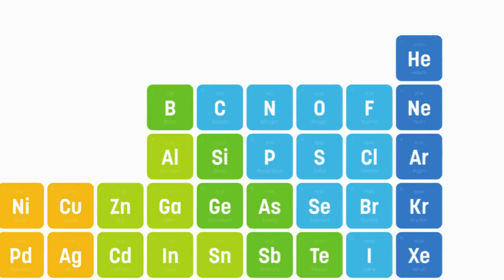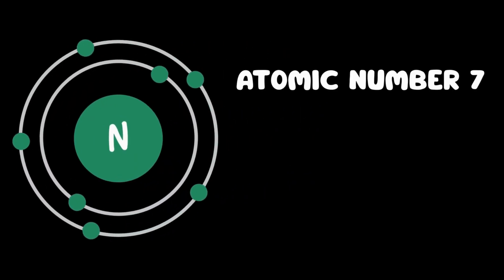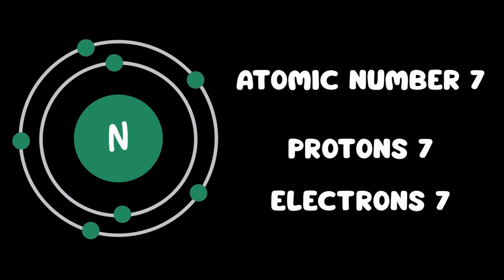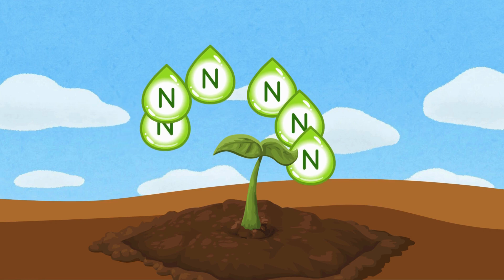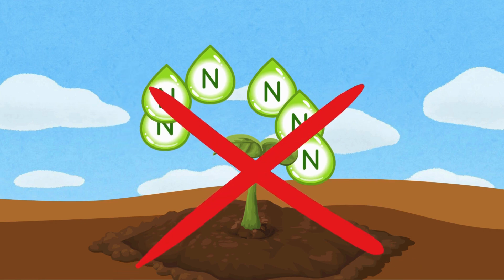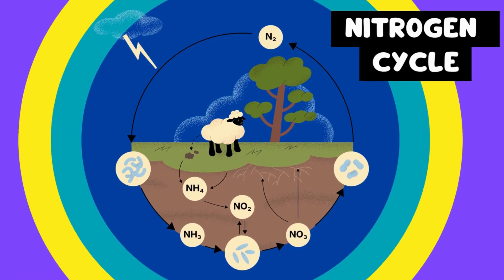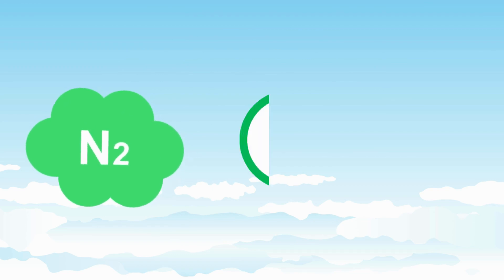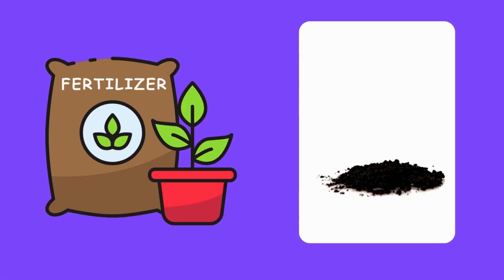Nitrogen Element Explained | Chemistry for Kids | Educational Science Video| Kids videos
In this fun and educational video, kids will learn all about the element Nitrogen — its symbol, uses, and why it’s so important for life on Earth! 🌍 From the air we breathe to plants and the food we eat, nitrogen is everywhere. This simple explanation is perfect for students, teachers, and parents who want to make chemistry fun and easy to understand.